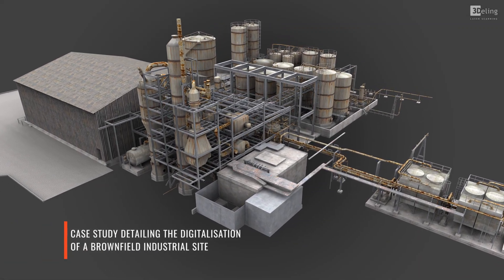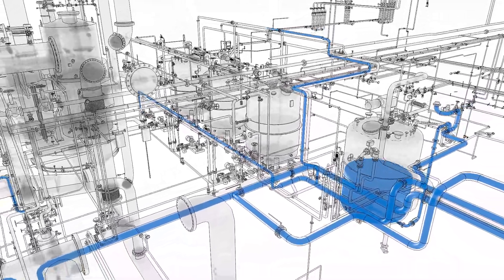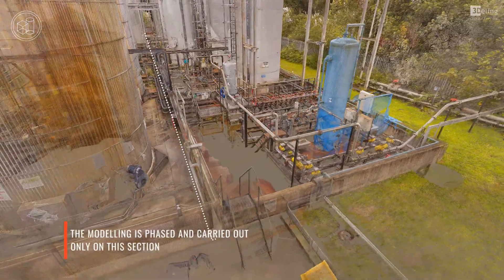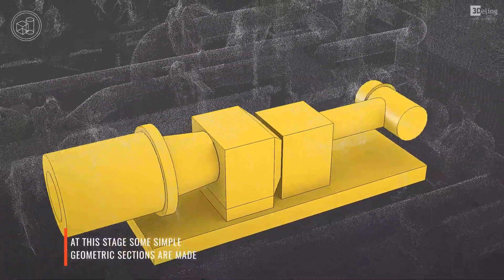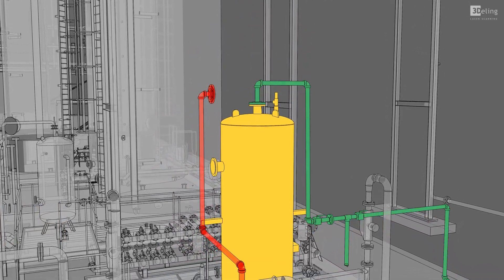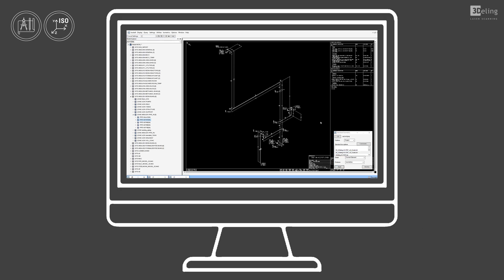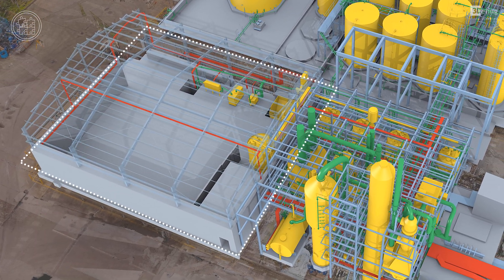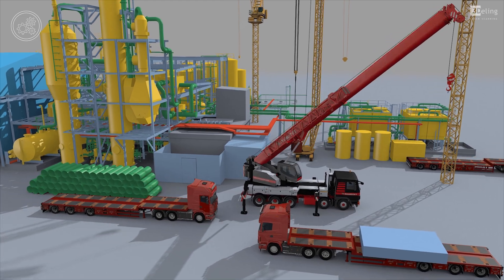3Deling workflow for digitising industrial brownfield sites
At 3Deling we are regularly engaged in industrial projects where there is a need to update systems within existing installations. The process begins with laser scanning the existing site, creating as-built documentation and then working with the client through the design process and finally clash checking design against as built in a virtual environment.

In many cases this is completed on a project by project basis, at the end of which the data is filed away and lost to future works, resulting in duplicate costs and lack of continuity on each individual project.